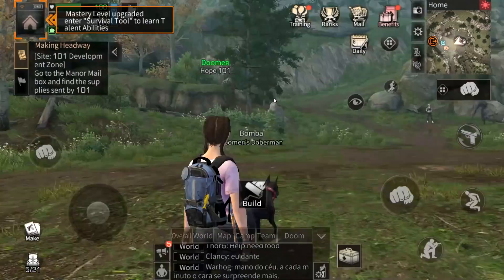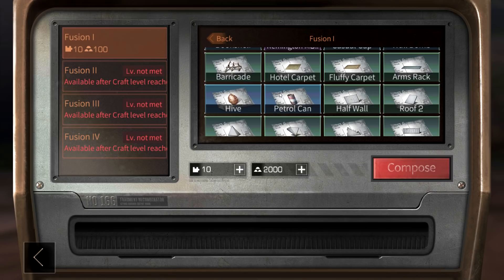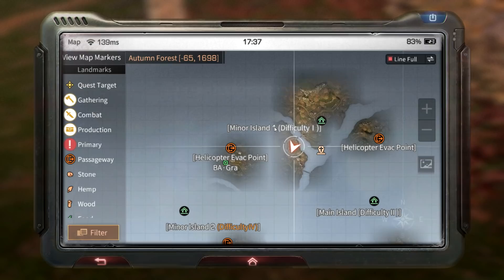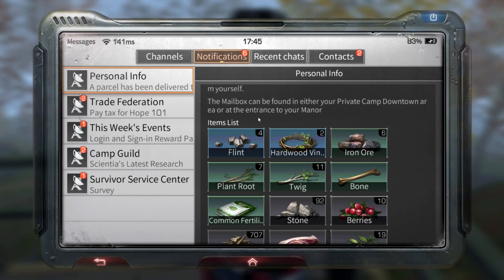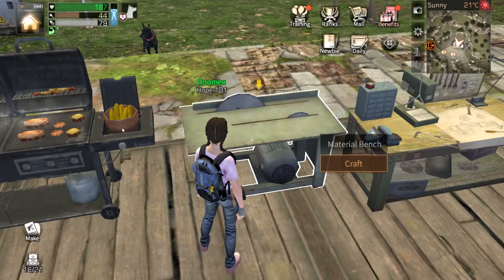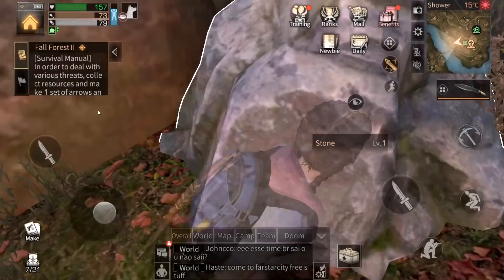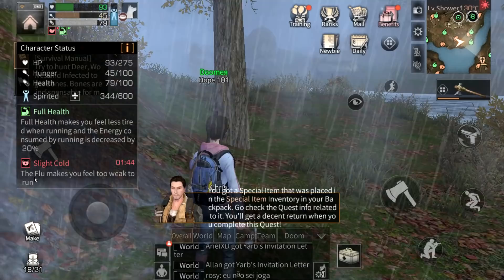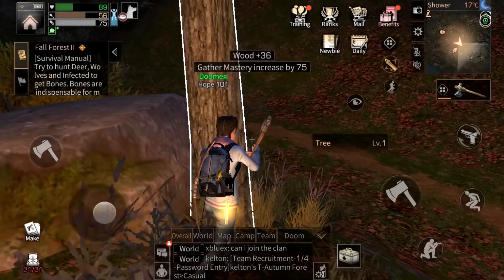NOOB TO PRO! NEWBIE GUIDE! PART #1 - F2P SERIES! - LifeAfter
Welcome to a new LifeAfter series! Today we start the first episode on NOOB TO PRO series!